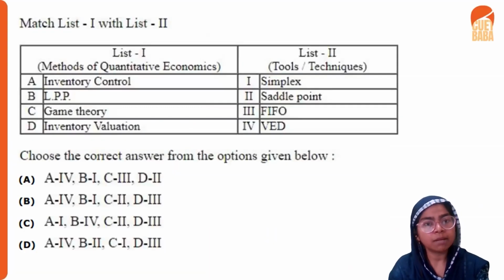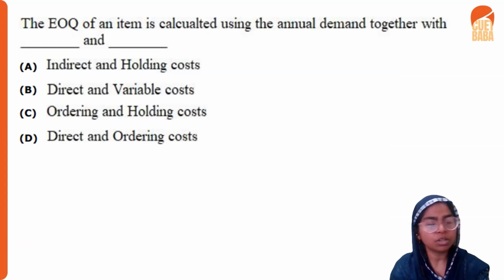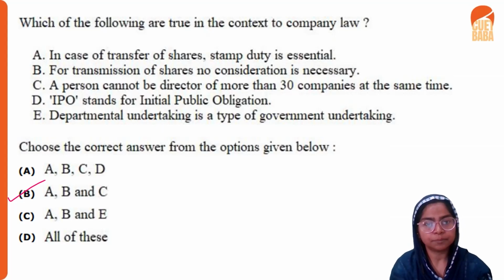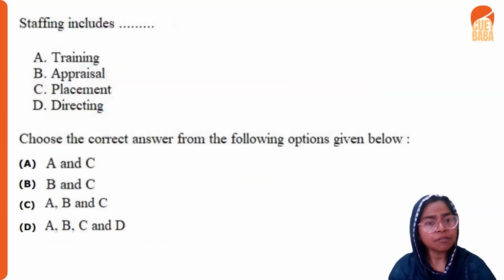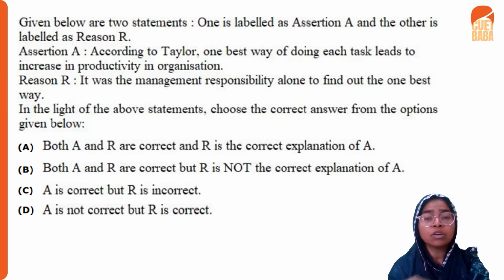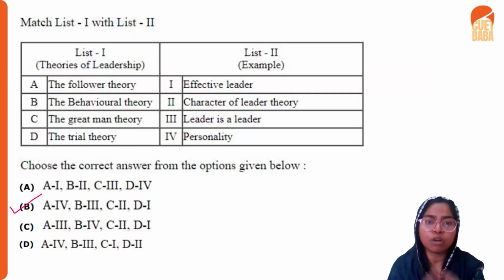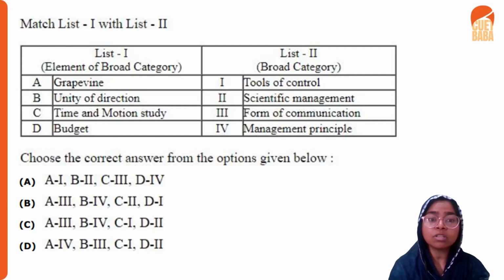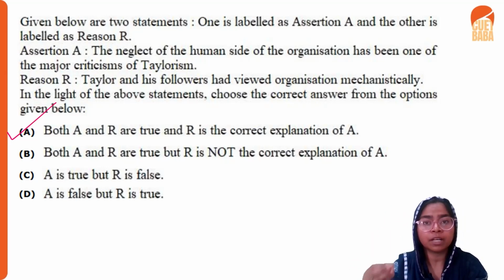Part 03 I CUET PG Previous Year Question Paper Discussion I Commerce I COQP08 I